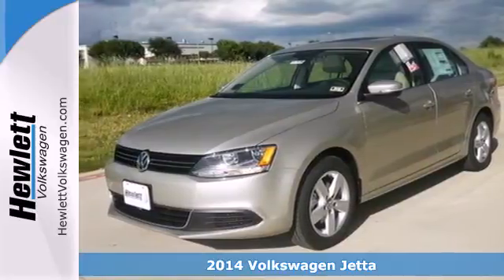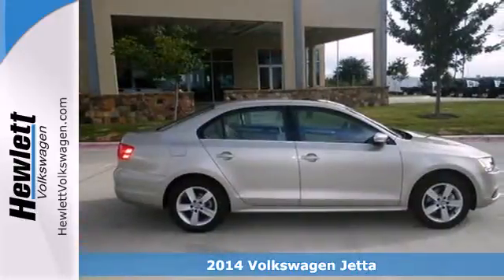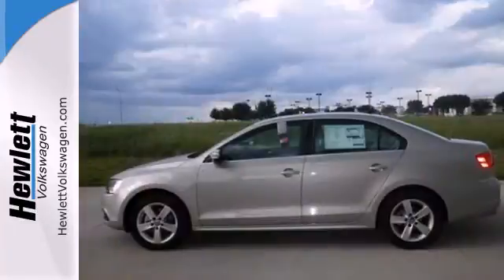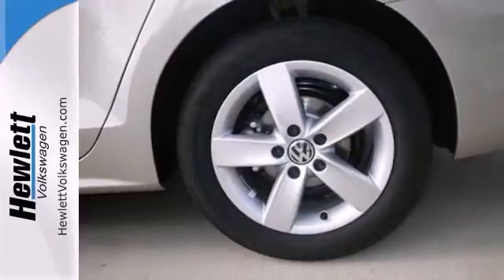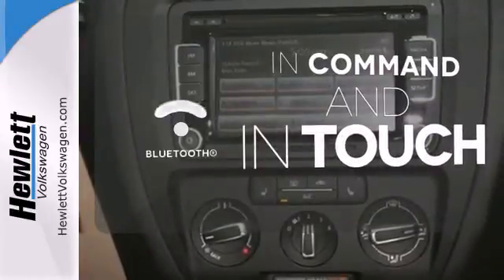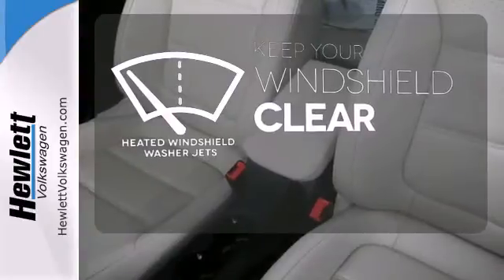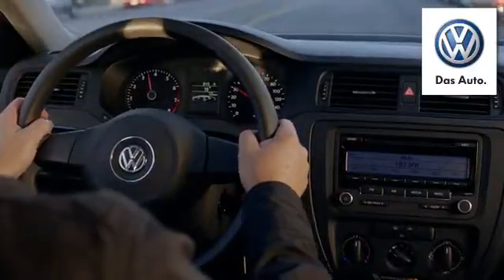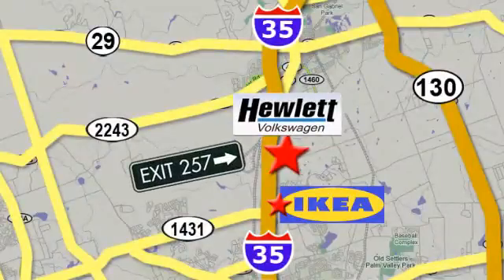2014 Volkswagen Jetta Austin Round-Rock Georgetown, TX V14174 - SOLD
Year: 2014
Make: Volkswagen
Model: Jetta
Trim: 2.0L TDI w/Premium
Engine: 2.0L 4 cyls Diesel
Transmission: Automatic 6-Speed
Color: Moonrock Silver
Interior: Cornsilk Lea
Stock #: V14174

Address:
7951 Hewlett Loop Road